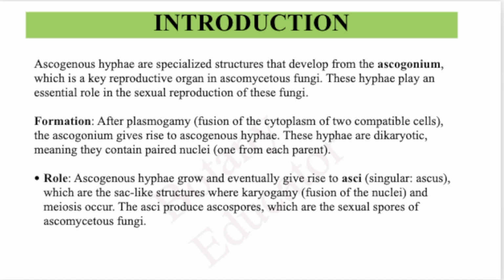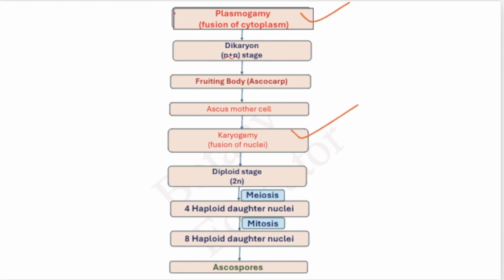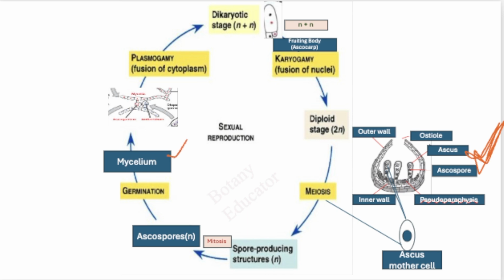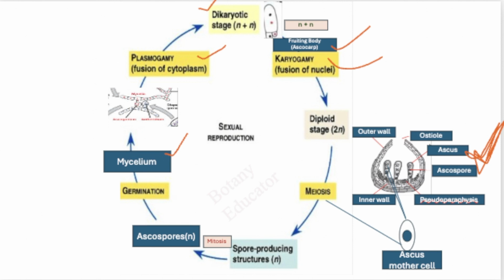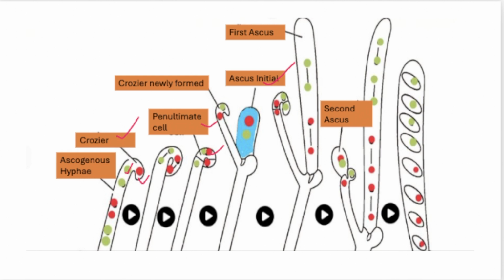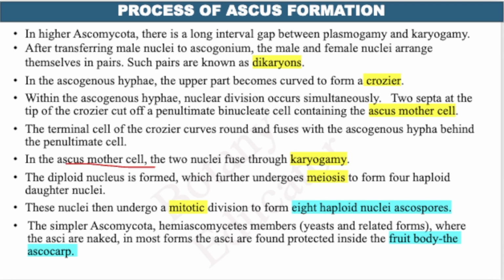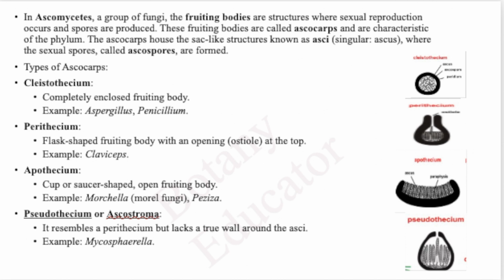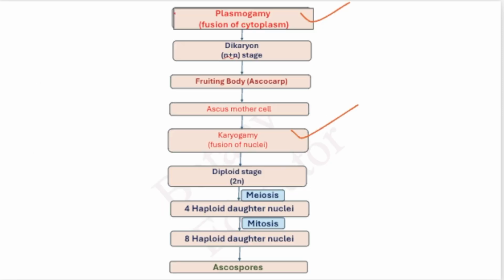ASCOMYCOTINA: TYPES OF FRUITING BODIES AND DEVELOPMENT OF ASCUS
This channel is for preparation of B.Sc Botany, M.Sc.of Botany
This online platform allows you to understand the concept in easier way and achieve the top ranks in various competitive exams such as M.Sc. Entrance of Botany, Ph.D. Entrance of Botany, PGT Exam, Assistant Professor,  IFS, IAS Exam

Created By: Dr. Ruchi Mathur